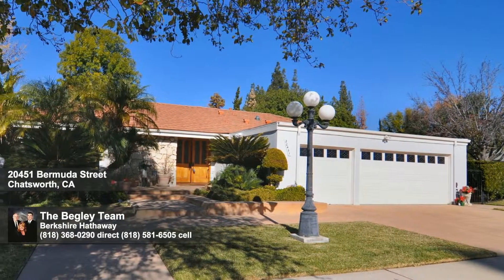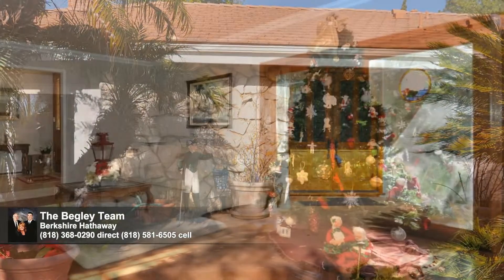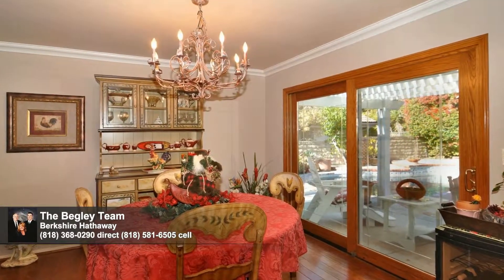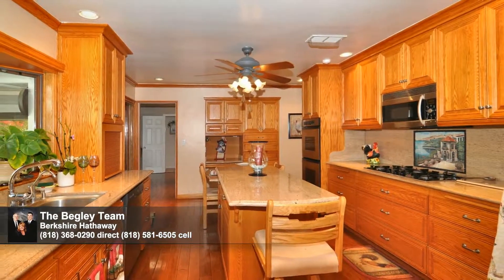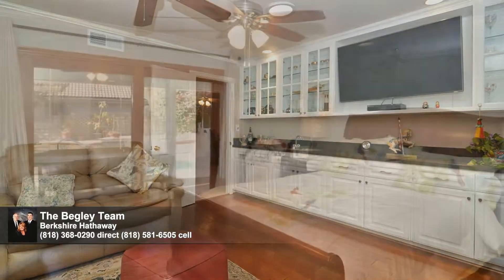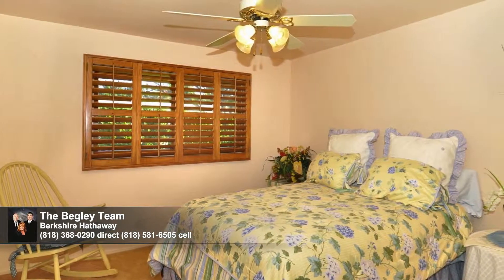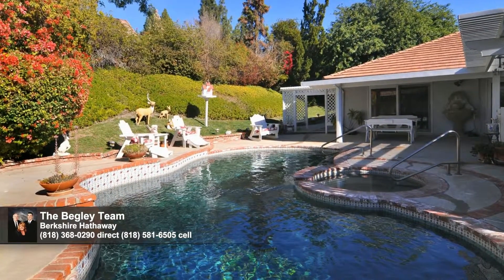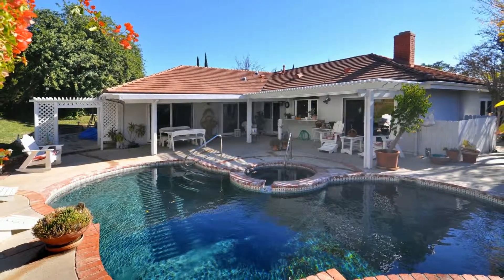Chatsworth Real Estate | Home Sold | The Begley Team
Great single story home in the Colony West area of Chatsworth. Over 2400 sq. ft of living areas, 4 bedrooms, family room, formal dining area and 2.5 baths. Craftsman-built oak entry doors have beautiful art glass accents and are just one of the quality upgrades. The remodeled dream kitchen has granite counters, two level center island, stainless steel appliances, menu planning desk, storage galore & a lovely view of the entertainer's yard. Professionally landscaped & manicured1/4 acre lot, brick trimmed grey bottom pool, spa & covered patio complete the picture. Great location within walking distance of Mason Park, Germain Charter Elementary, Trader Joe's & lots more! Brokered And Advertised By: The Begley Team- Berkshire Hathaway Calif.